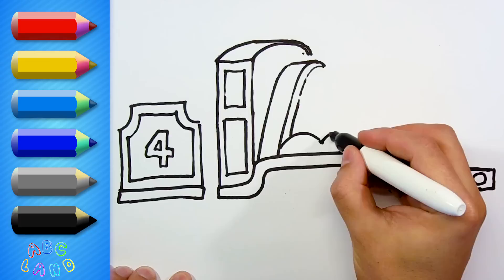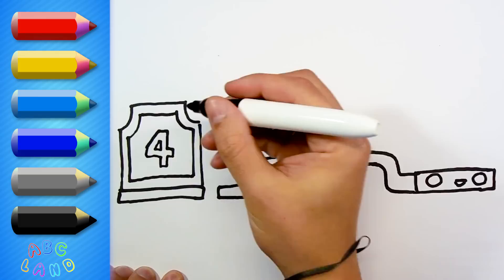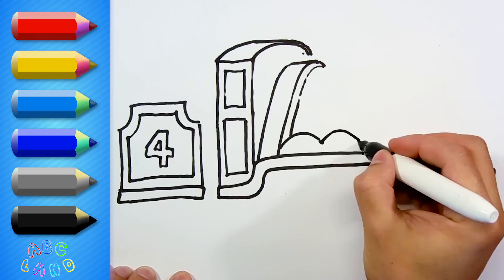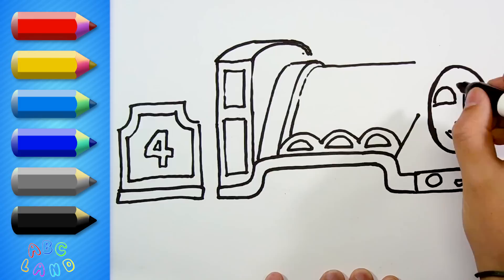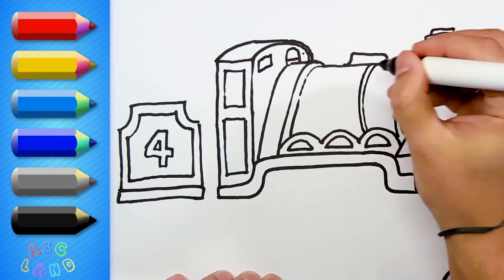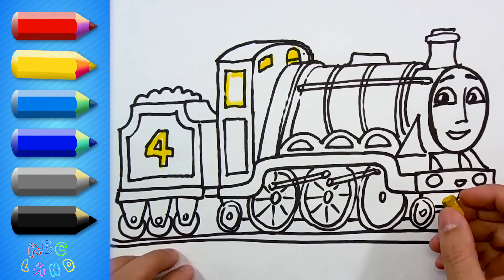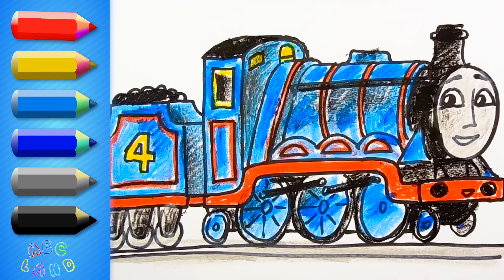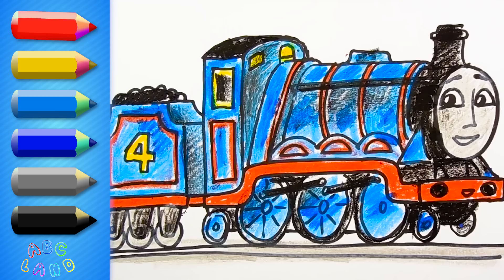Let's Draw Gordon The Big Engine ♦ Thomas and Friends ♦ Animated Drawing Lesson ♦ How to Draw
Gordon is the No. 4 blue engine who pulls the express. As the senior member of the engine family, he is the fastest and most powerful of Sir Topham Hatt's team - and he knows it.

More Learning Color, Counting and ABC videos